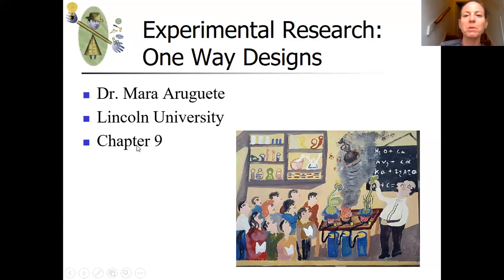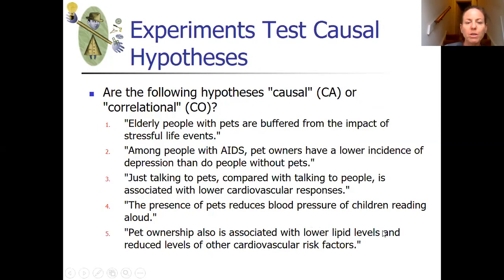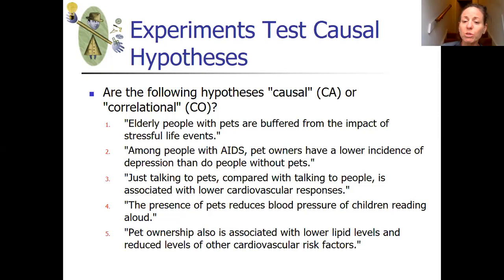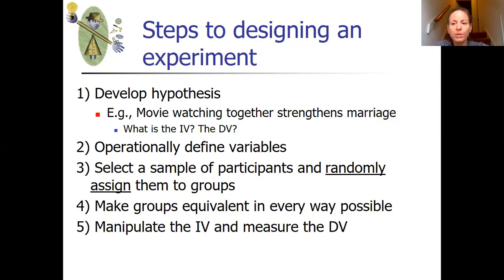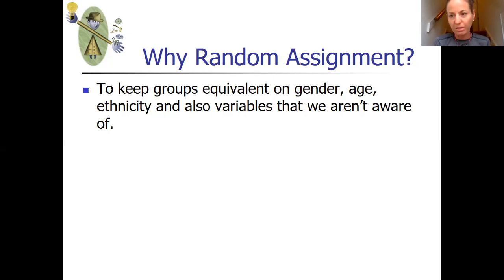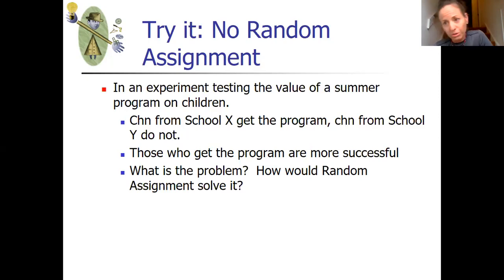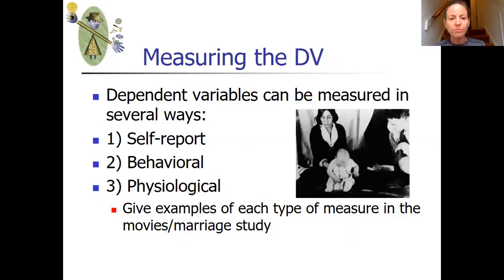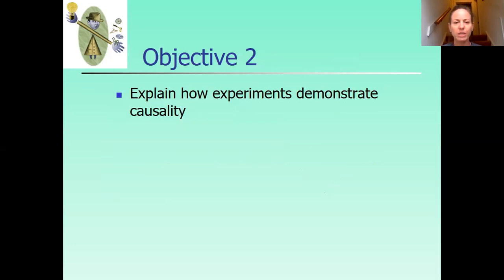Ch 9 obj 1